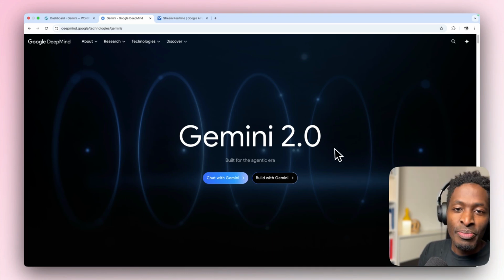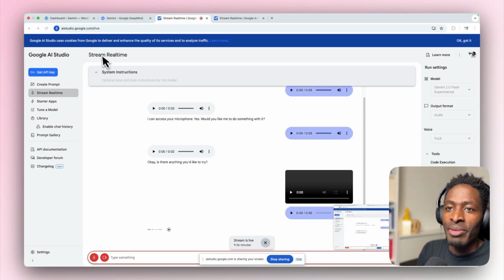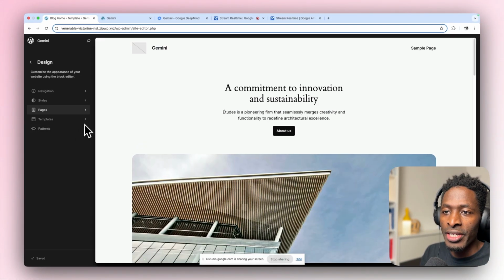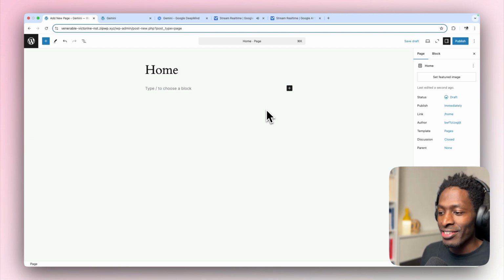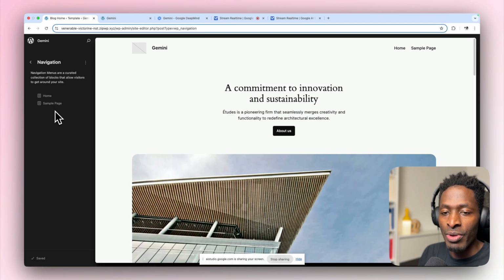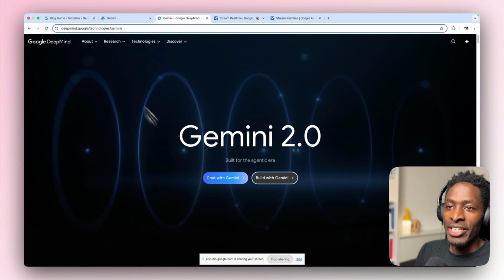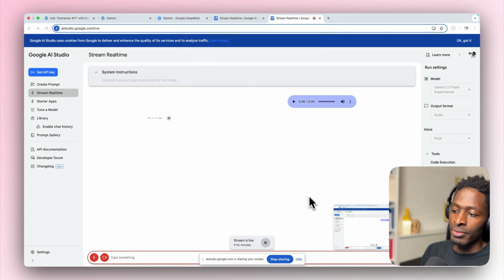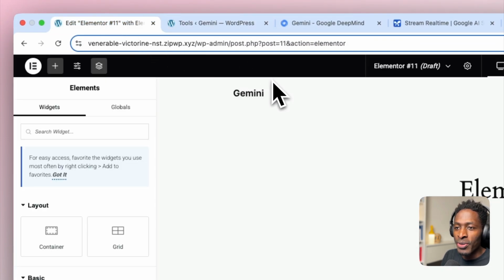i tried Google AI Studio in WordPress & Elementor - 😱 left me SHOCKED 😱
I just tested Google AI Studio inside WordPress and Elementor, and the results were absolutely shocking! 😱

In this video, I explore how Google AI Studio can help you with WordPress and Elementor problems and whether it’s a game-changer for website builders.